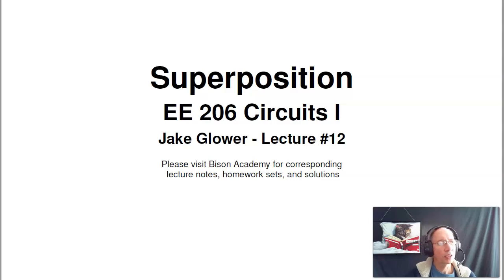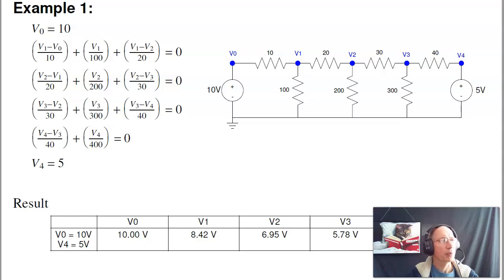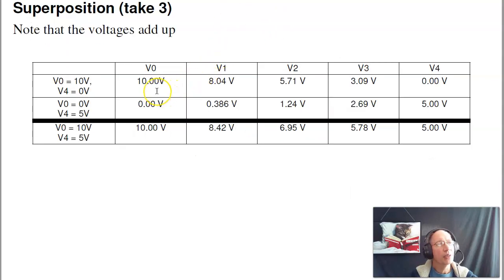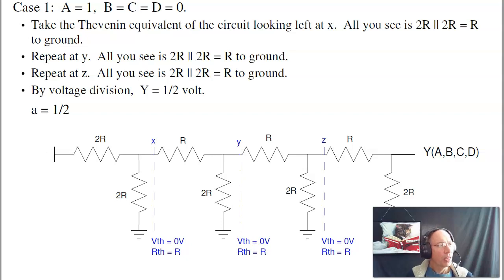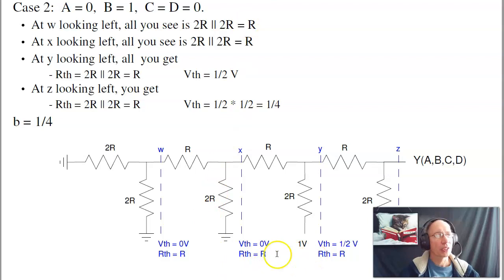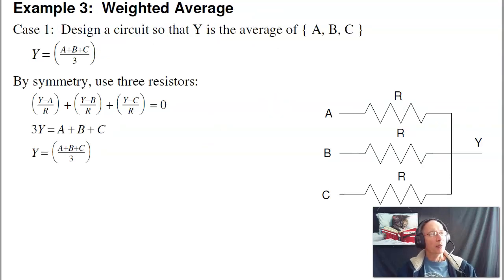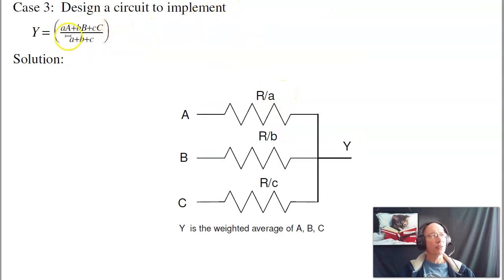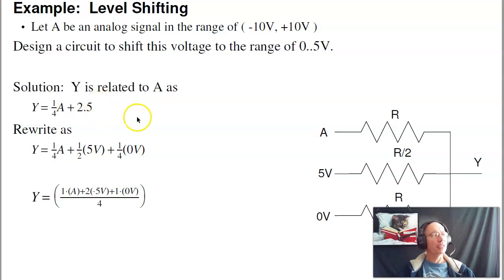EE206.12 Superposition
NDSU EE 206 Circuits I, Lecture #12: Superposition.  Please visit Bison Academy for corresponding lecture notes, homework sets, and solutions.